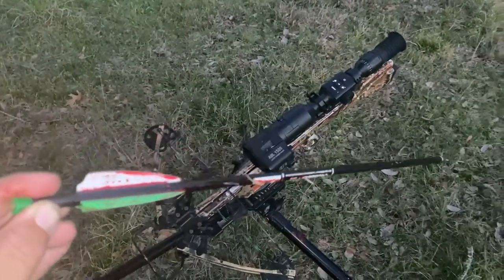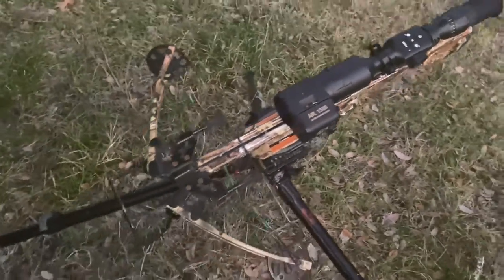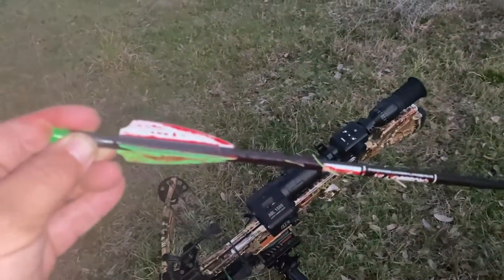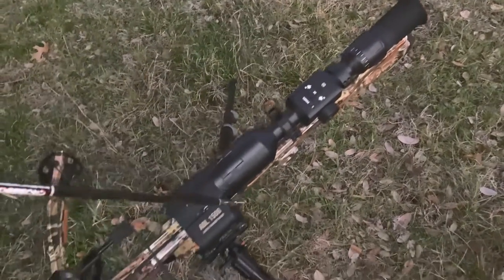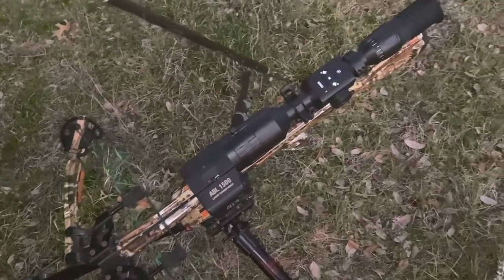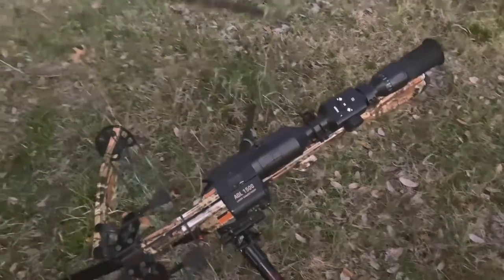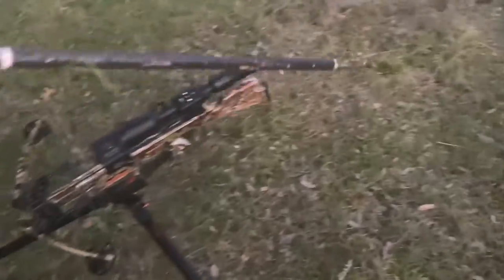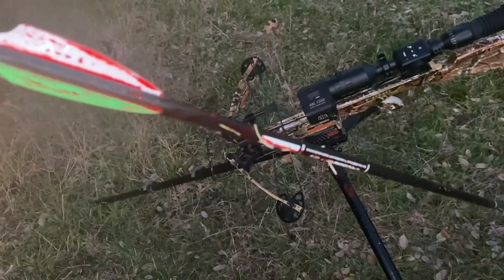Best Crossbow Setup For Deer Hunting - ATN X-Sight 4K Pro & ABL Rangefinder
Looking for a good crossbow scope this upcoming deer season? One that can range the distance to your deer, adjust the crosshairs for POI and record video? X-Sight 4K Pro & ABL rangefinder is your answer.

Just check out the success Ambassador Brian Hajovsky has with his crossbow setup. You can see in the video how he ranges the distance, gets instant POI corrections to his reticle, and bagging himself a doe.

You can find the scope and accessories at atncorp.com